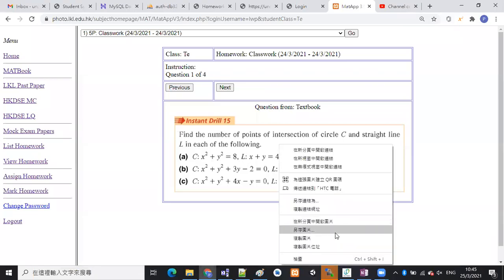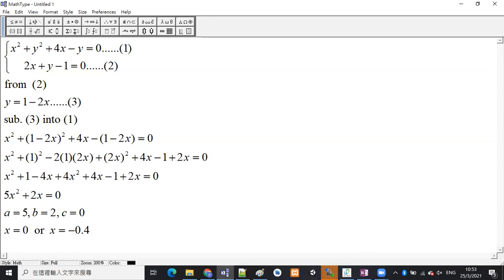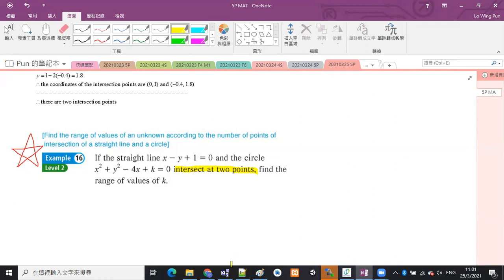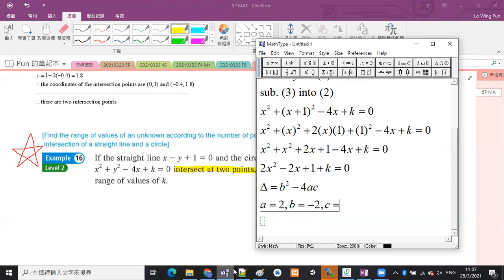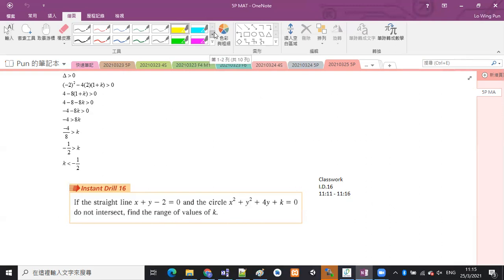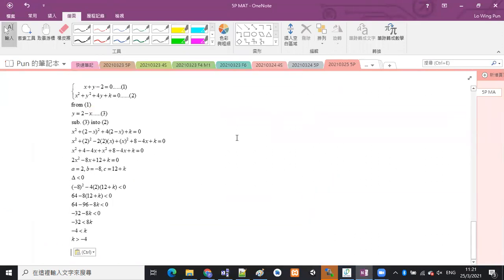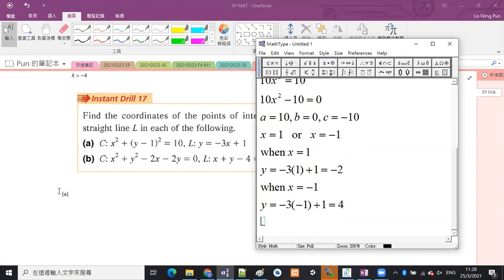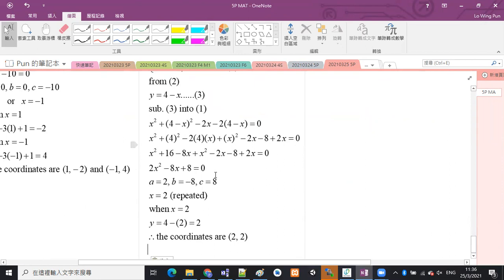20210325 5P MAT